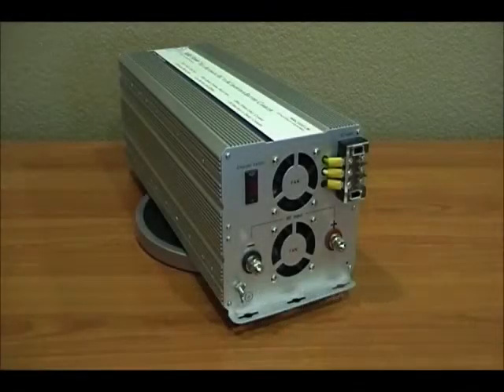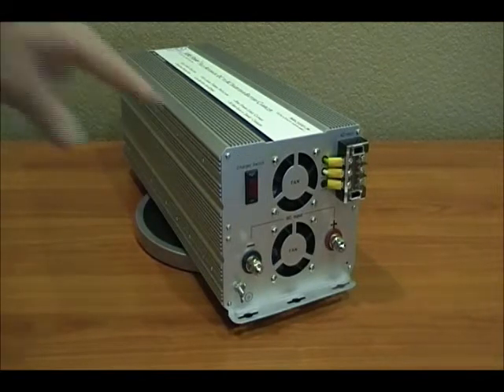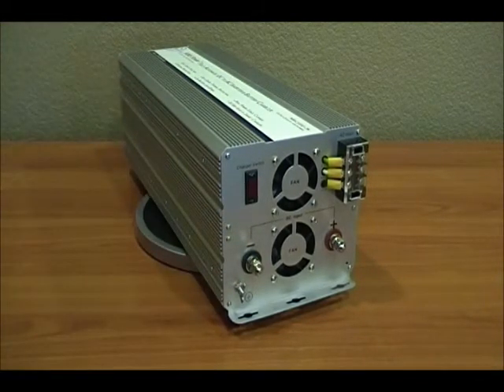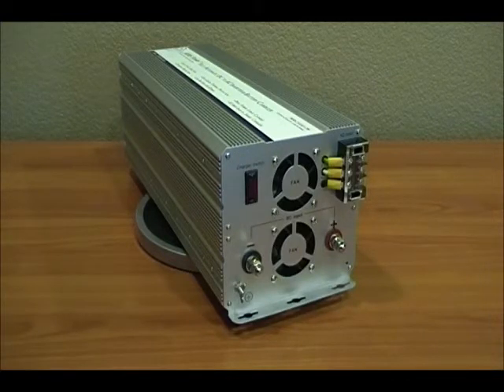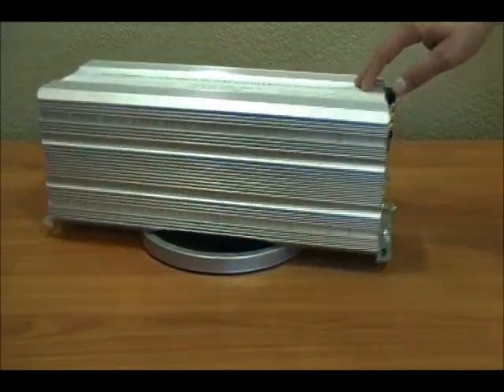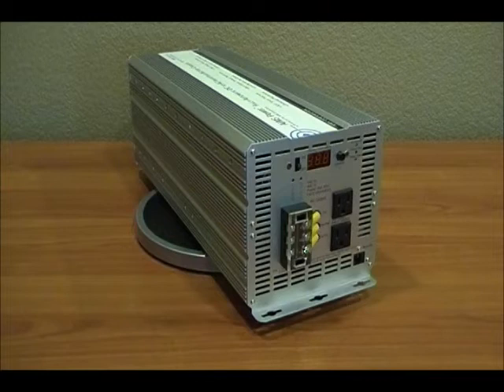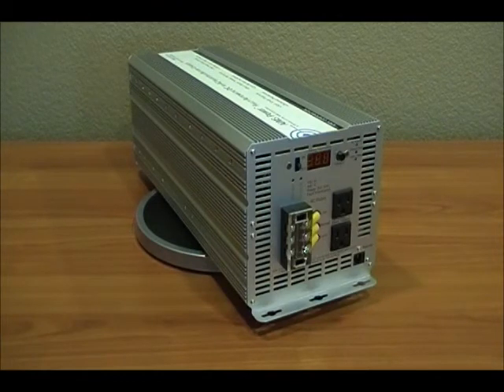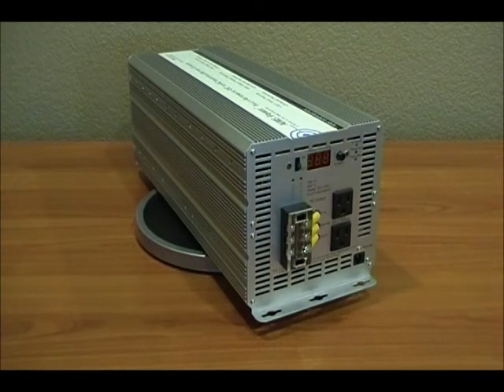AIMS Power 3000 watt power inverter with built in charger and transfer switch